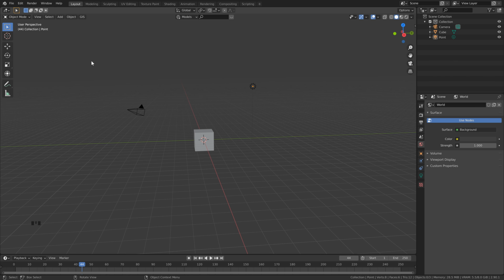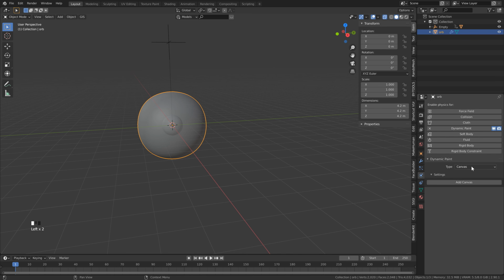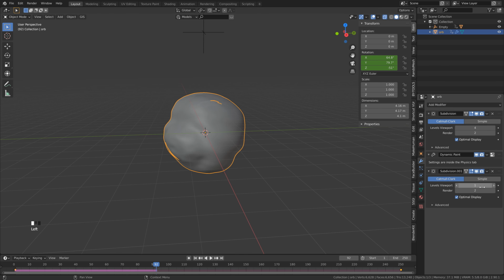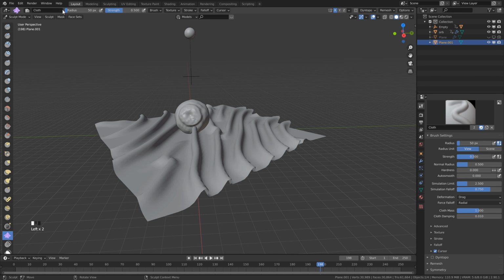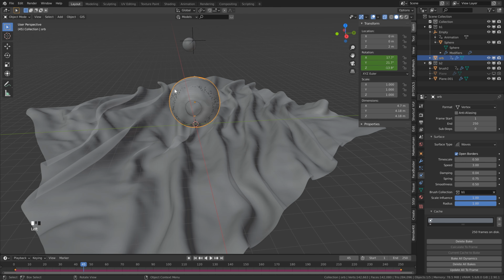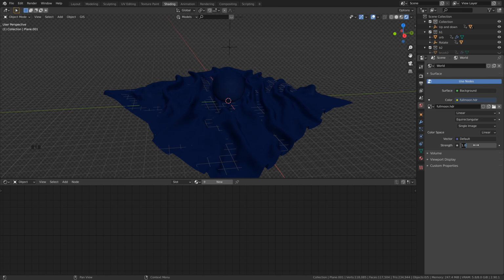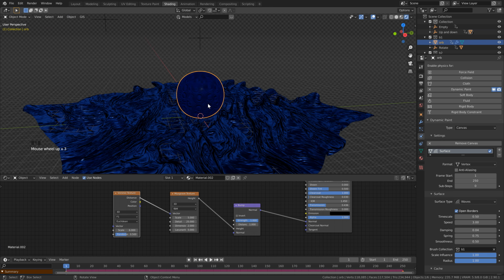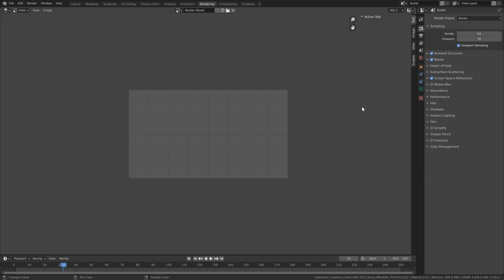Blender 2.9 | How to make a Sci-fi Eevee Scene | Dynamic Paint Simulation + Texture | TUTORIAL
Other Tutorials